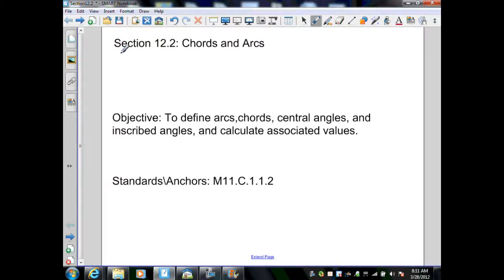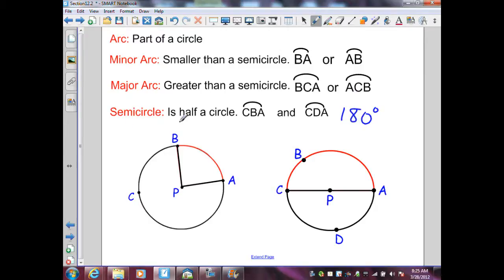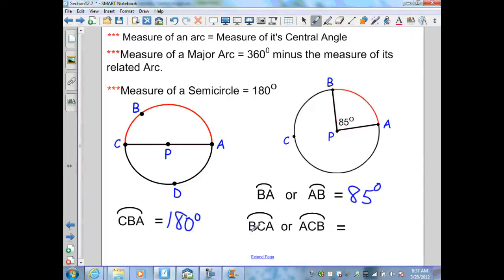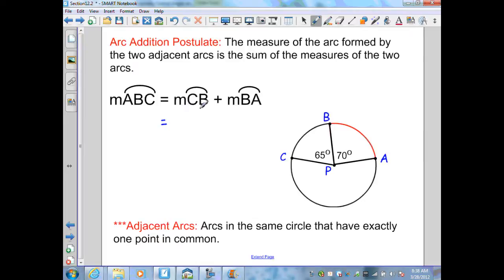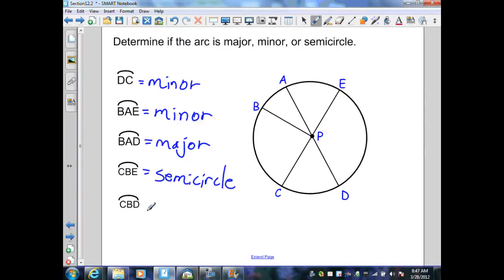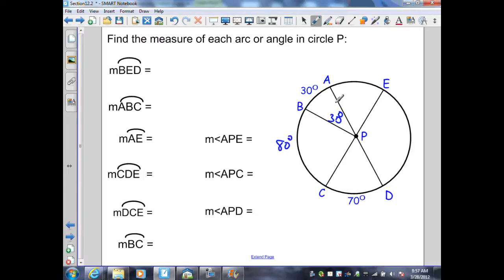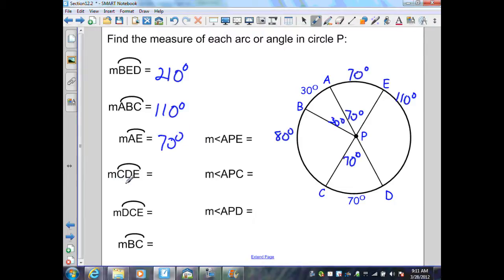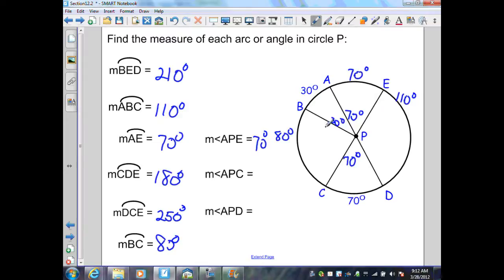sec12.2 part 1 Geometry Central Angle Review.wmv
To define central angles and arcs. This video demonstrates examples of types of arcs and find the measure of central angles and arcs.